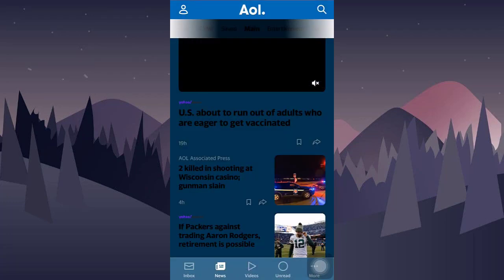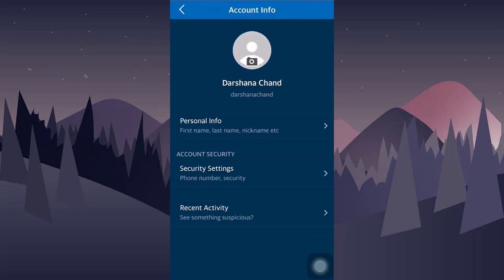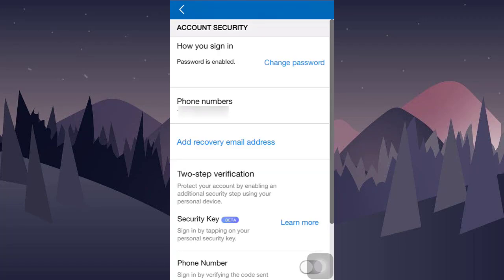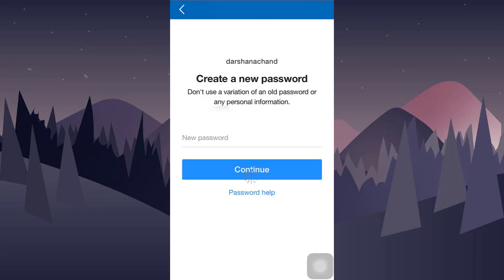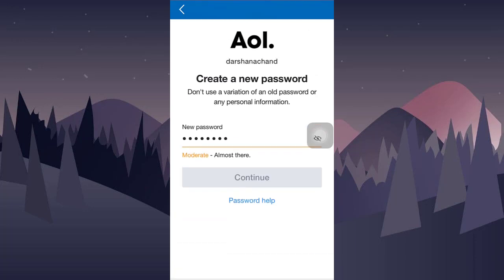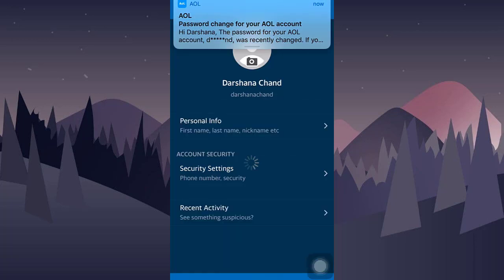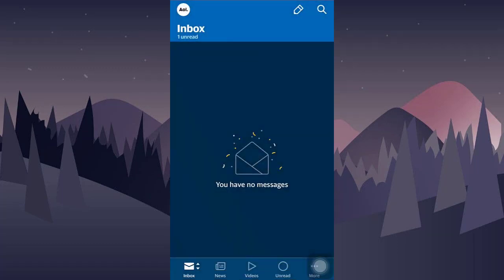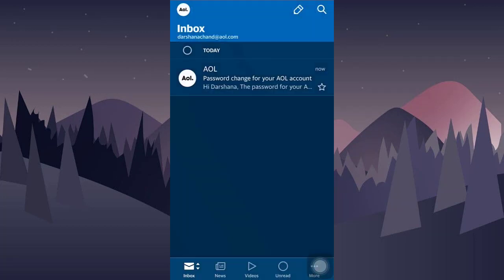How to Change AOL Password on iPhone | AOL Mail Change Password | Mobile App 2021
In this video tutorial I will guide you in simple quick steps to change the password of your AOL Account from the AOL Mobile app on your iPhone or Android.